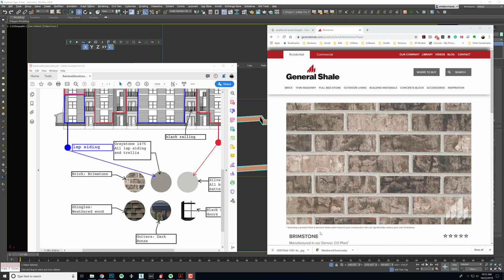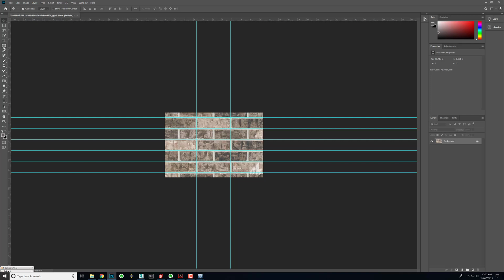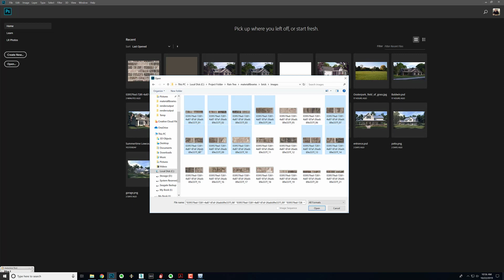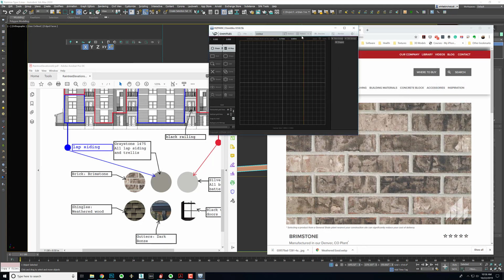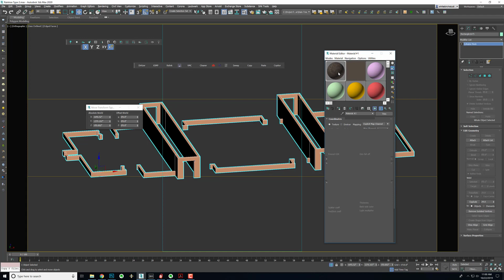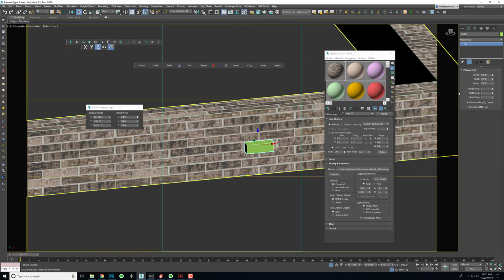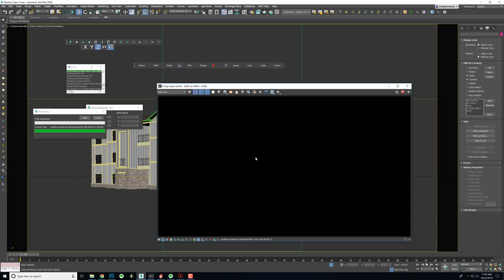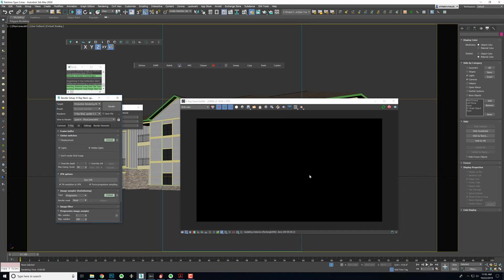V-Ray Brick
V-Ray brick using Omnitile